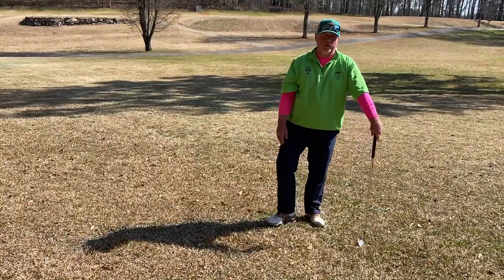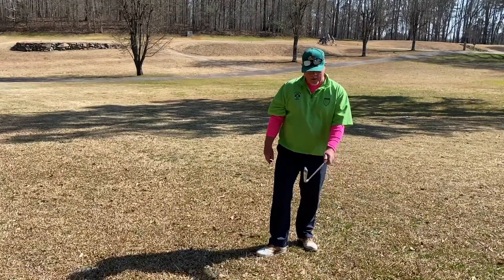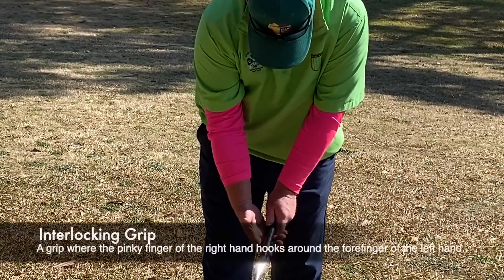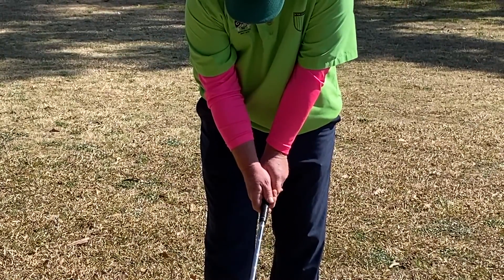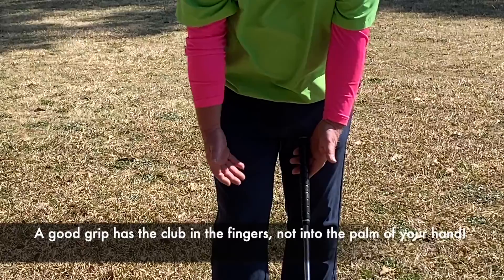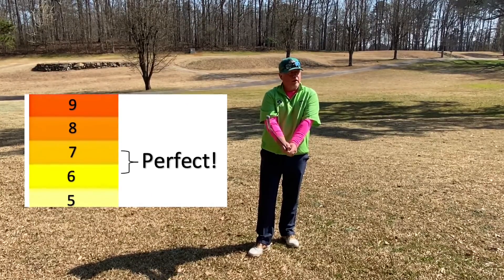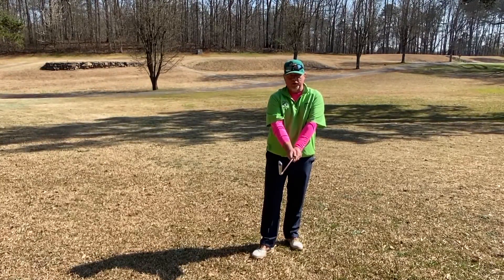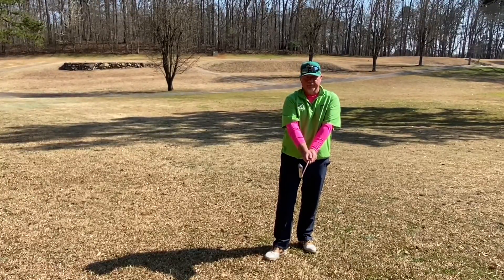The best grip for your 2021 golf swing!!!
The key to a great golf swing is a great golf grip! JR Ross dives into the importance of grip and grip pressure!